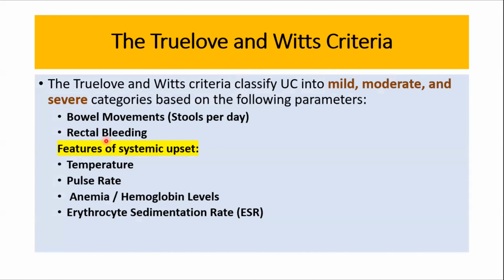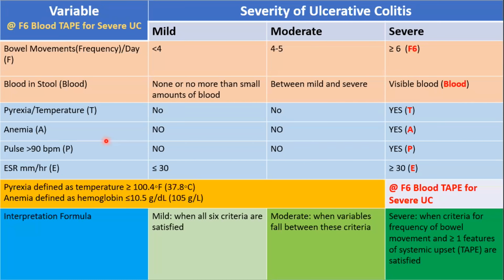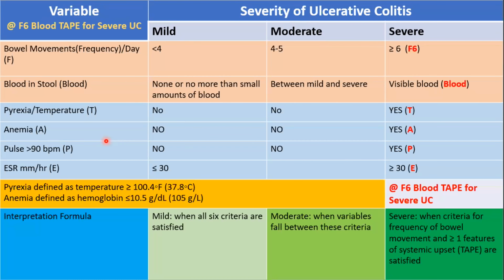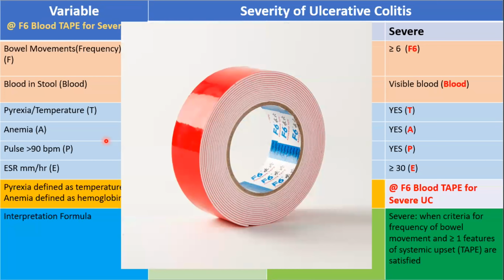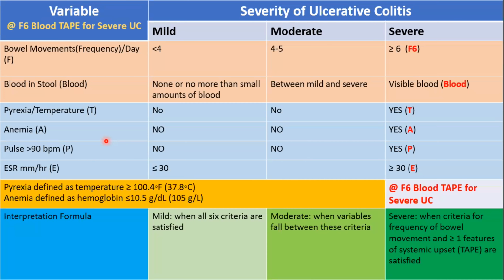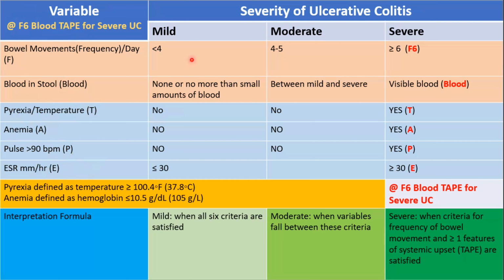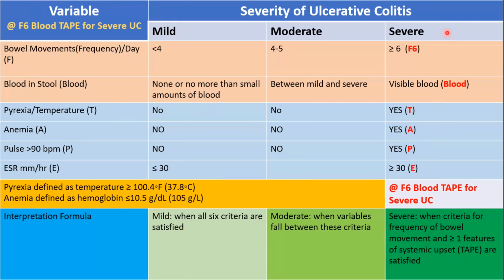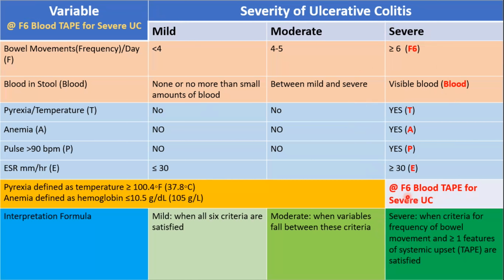Truelove and Witts Severity Index for Ulcerative Colitis: Mnemonic and Simple Explanation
Truelove and Witts Severity Index for Ulcerative Colitis is explained with easy mnemonic in this video.
Ulcerative colitis (UC) is a chronic inflammatory bowel disease characterized by inflammation and ulceration of the colon. The Truelove and Witts criteria, established in 1955 by Truelove and Witts, are widely used to assess the severity of UC during acute flares. These criteria help in determining the appropriate treatment and monitoring of the disease.
Truelove and Witts criteria classify UC into mild, moderate, and severe categories based on the following parameters: Bowel movements (stools per day),Rectal Bleeding, Temperature, Pulse Rate, Hemoglobin Levels, and Erythrocyte Sedimentation Rate (ESR).
The Truelove and Witts criteria have been validated through various studies and remain a cornerstone in the management of UC. Their simplicity and effectiveness in stratifying disease severity make them an invaluable tool for clinicians.

1. Harrison's Principles of Internal Medicine, Twenty-First Edition (Vol.1 & Vol.2)
2. Davidson's Principles and Practice of Medicine 24th Edition
3. Kumar and Clark's Clinical Medicine 10th Edition
4. First Aid for the USMLE Step 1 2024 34th Edition

⏰ Timecodes ⏰
00:00 - Introduction
00:46 - Mnemonic and Table  of Truelove and Witts Criteria

Many current and future clinicians learn from Extensive Medicine. We have updated tools and materials to prepare you to succeed in medical school, competitive exams (like AMC, USMLE, MRCP, NCLEX, and PLAB), and as a future clinician.